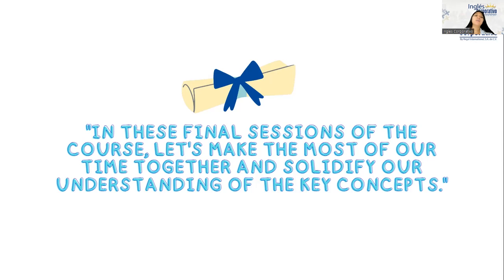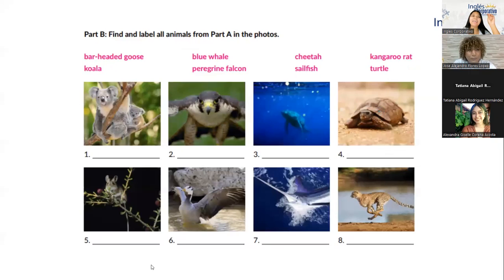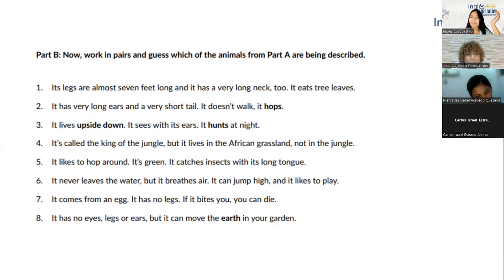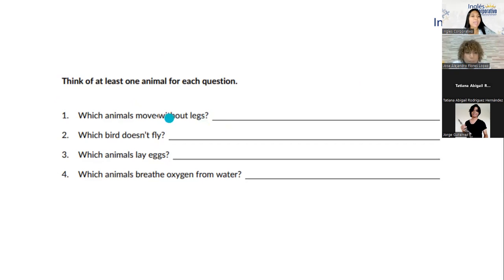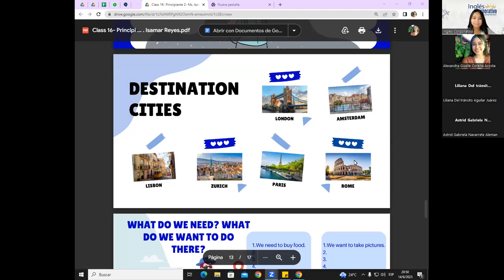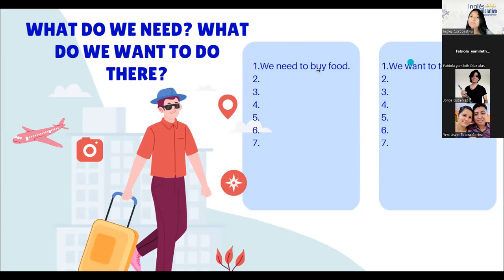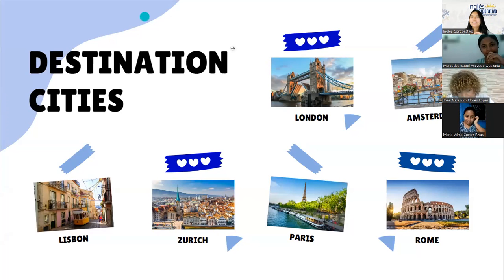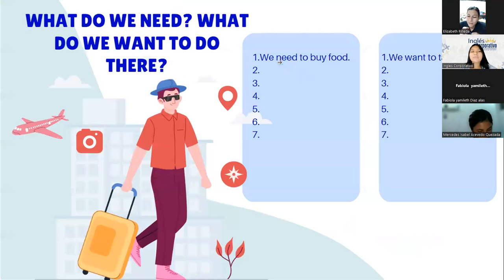Sesión 16- 15/06/2023-FI-REGAL-13-Reyes- Knowledge Check.